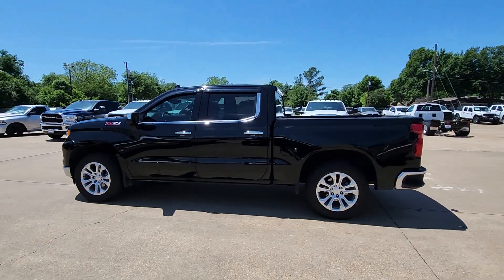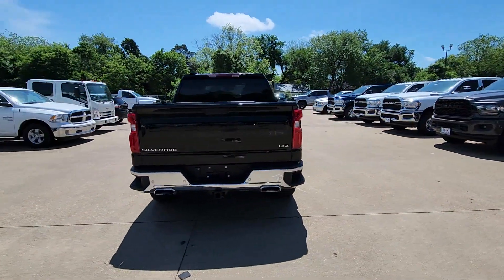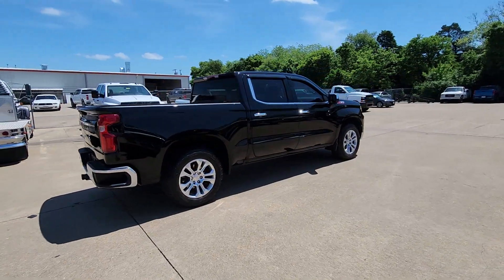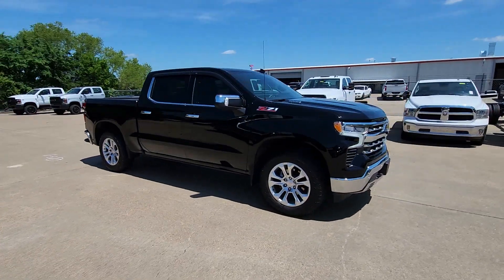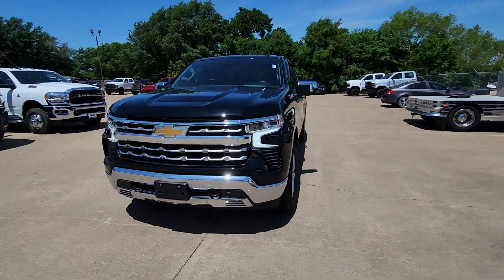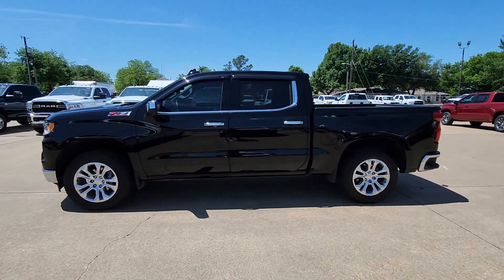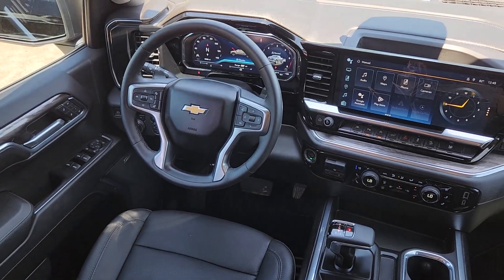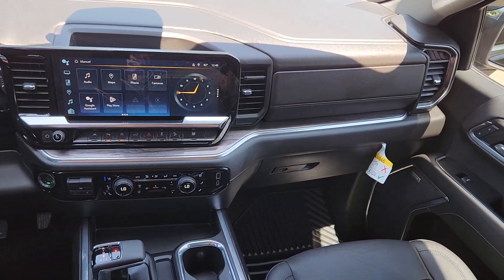2023 Chevrolet Silverado_1500 LTZ TX Ennis, Palmer, Garrett, Ensign, Rice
Pre-Owned 2023 Chevrolet Silverado_1500 LTZ available at Pegasus Chevrolet located in 401 S I-45, ENNIS, TX, 75119. Servicing the Ennis, Palmer, Garrett, Ensign, Rice area.

Get a feel for the  2023  Chevrolet Silverado_1500.  The Silverado 15 Hundred is the full-size pickup that  blends a spacious, quiet cabin, technology that keeps you connected, smooth handling, and the toughness you need for all your projects. The following are some of this vehicles highlighted options: Heated Steering Wheel
, Apple Carplay®/Android Auto®, Wireless Charging Station, Pre-Collision System, Intelligent Auto on/off High Beams, Heated Driver Seat, Keyless Entry, Satellite Radio, Fog Lamps, Cooled Front Seat(s). Work smart in the comfortable, connected Silverado 15 Hundred. Drive it today.